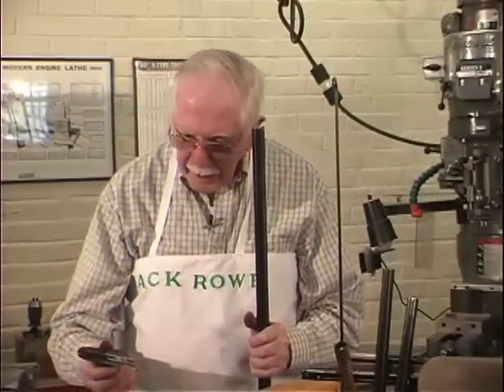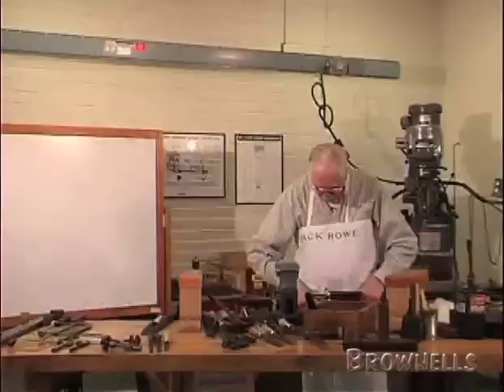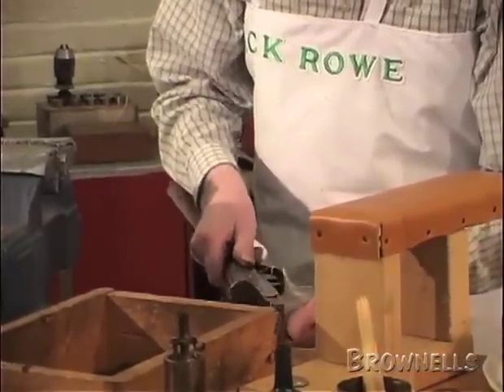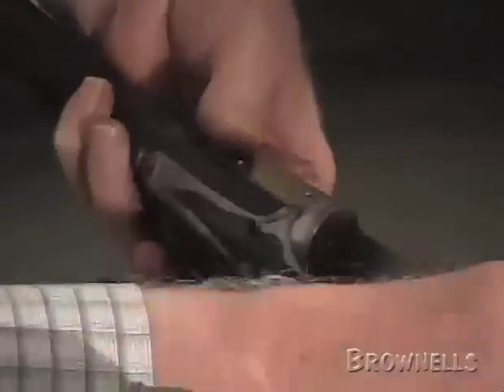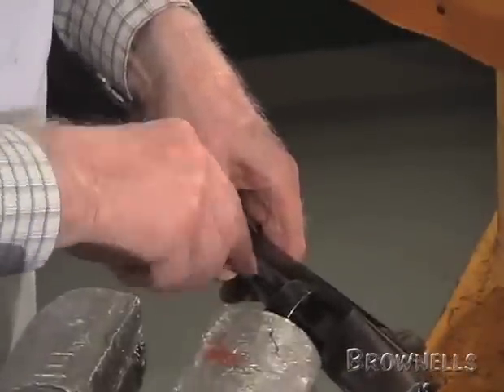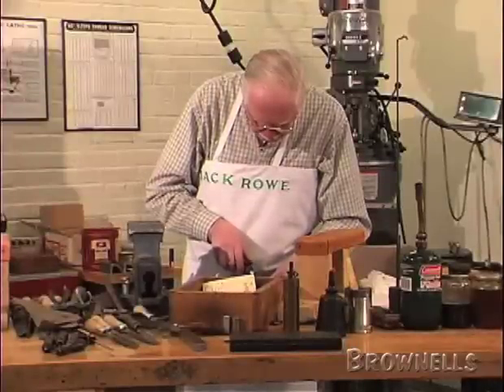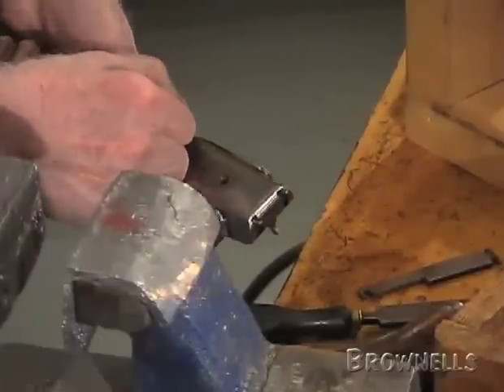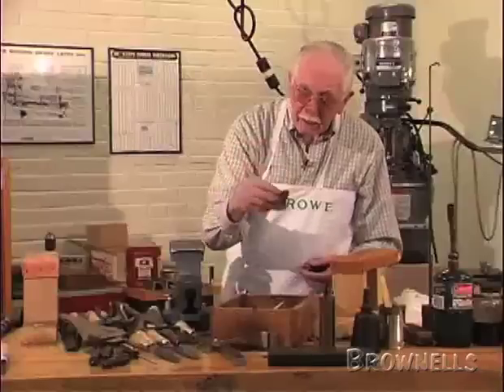Brownells - Jack Rowe, Master Gunsmith Series, Strip and Clean Side Locks. Part 1 of 5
Produced by Trinidad College & Presented by Brownells: Jack Rowe Master Gunsmith demonstrates how to strip and clean side lock shotguns.